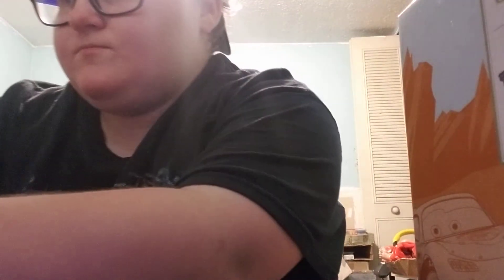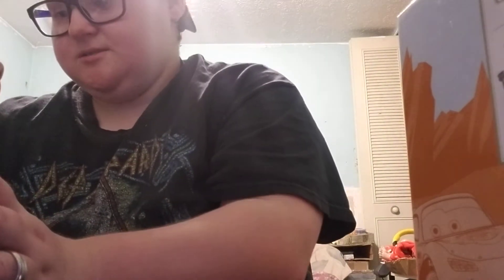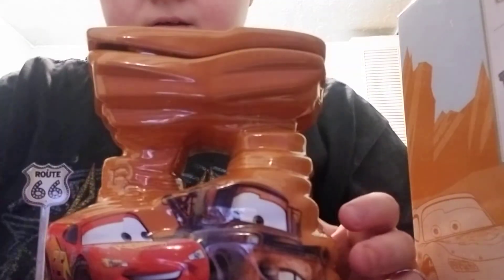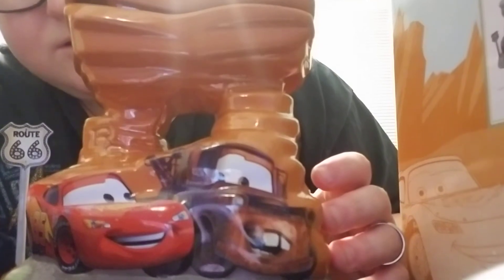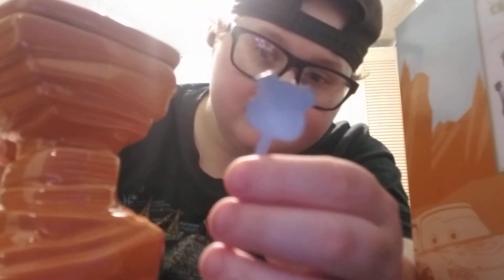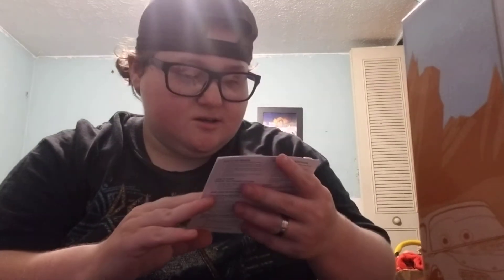My Cars Scentsy Warmer